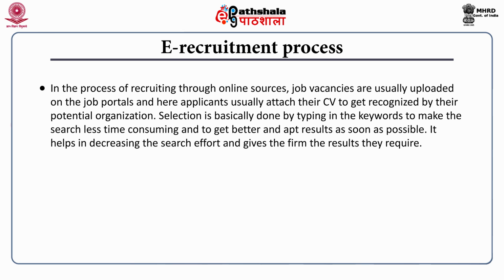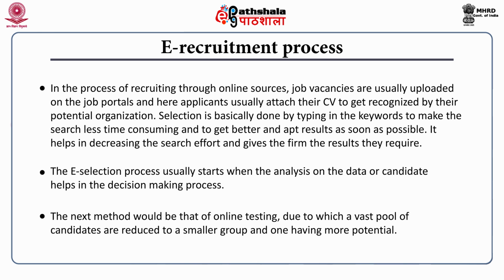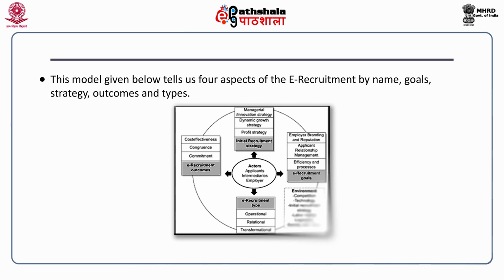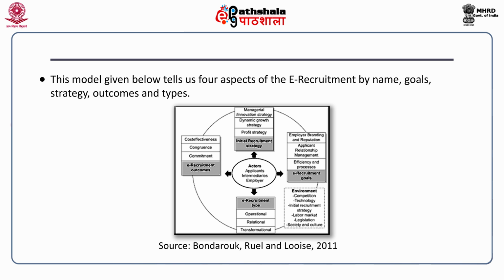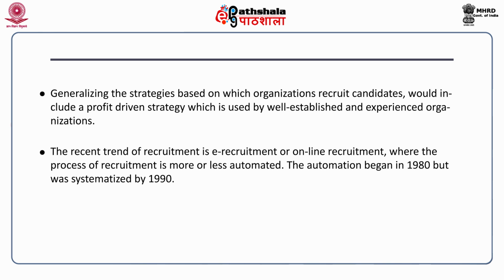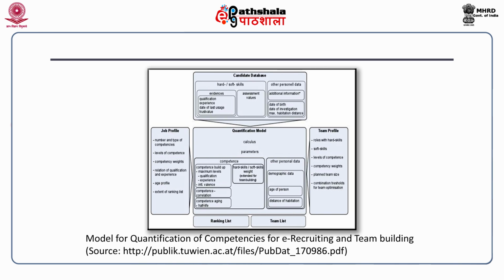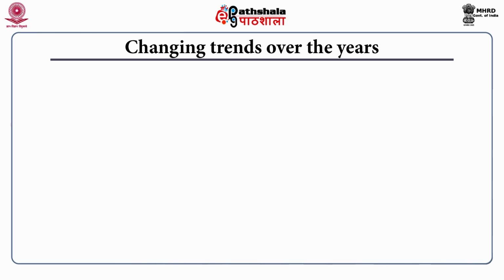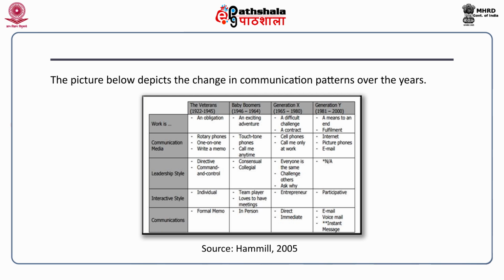E - Recruitment and Selection Methods